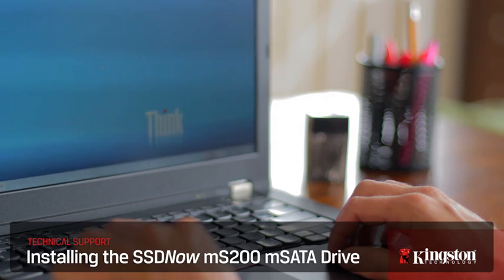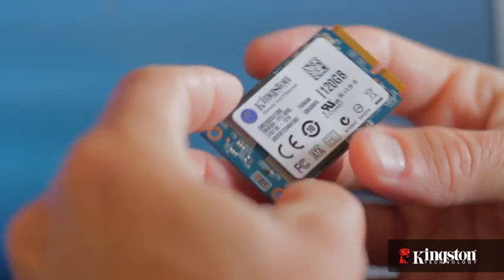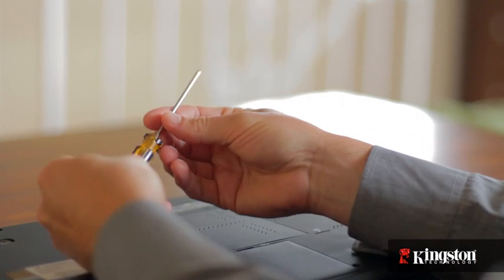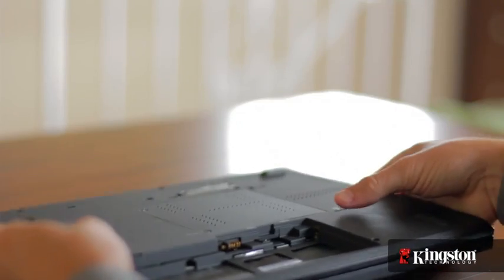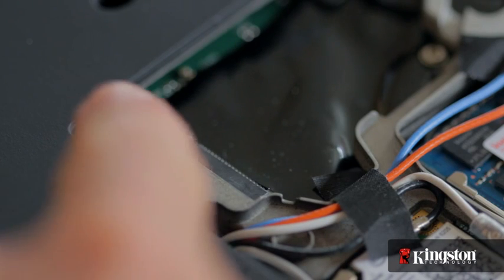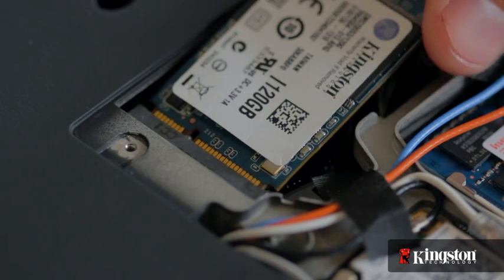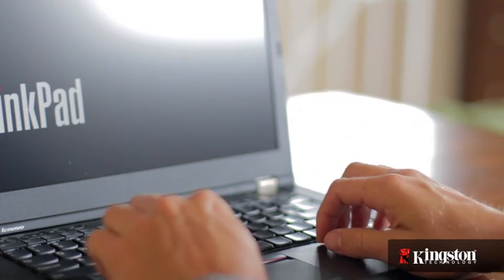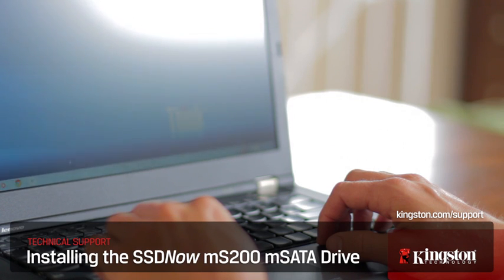Installing the SSDNow mS200 mSATA Drive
A step-by-step video showing how to install your Kingston SSDnow mS200 mSATA SSD into a notebook system.

The mS200 SSD offers a cost-effective performance boost with a dual-drive option that allows room for adding high-capacity storage. Ideal for system builders, OEMs and enthusiasts, the mS200's ruggedly-cool, miniscule form factor is eight times smaller than a traditional 2.5" hard drive, making it perfect for notebooks, tablets and Ultrabooks.